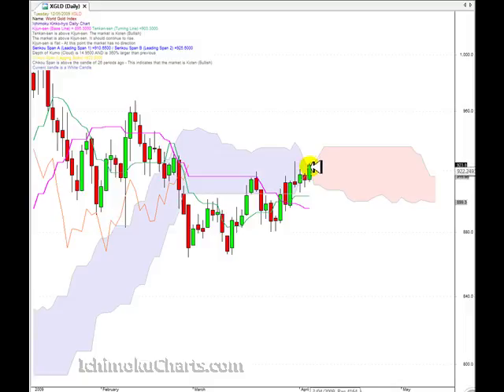GoldMay12th2009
Daily Gold market analysis using Ichimoku charts for May 12th 2009